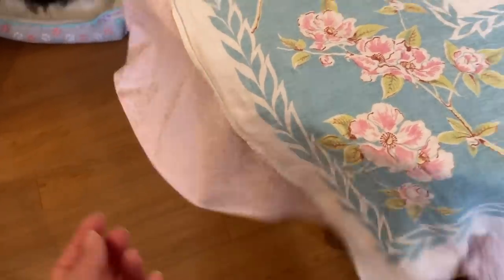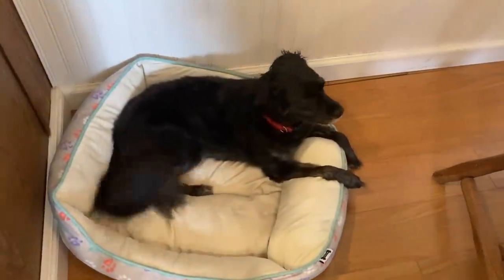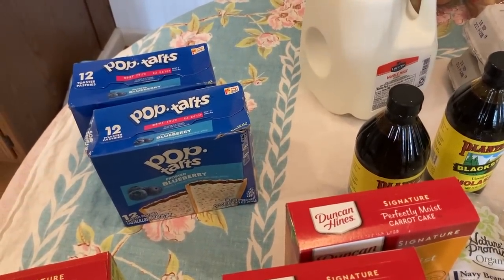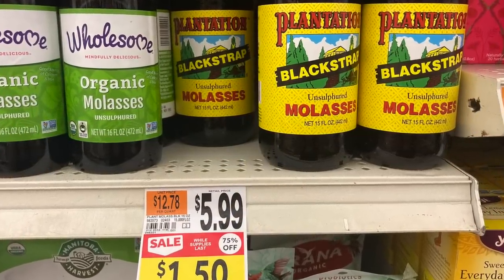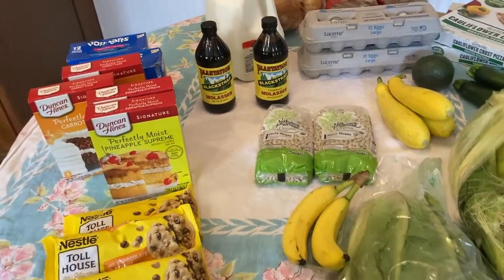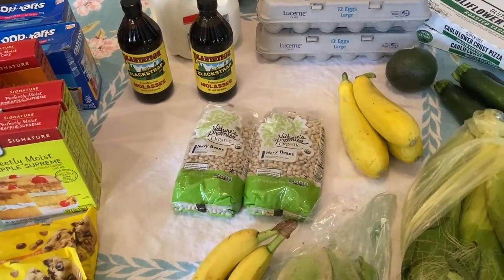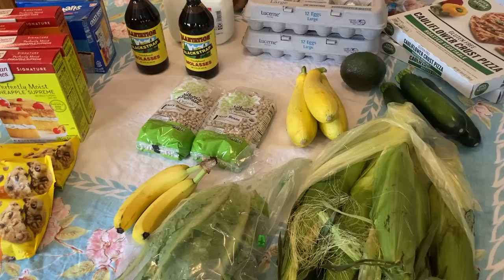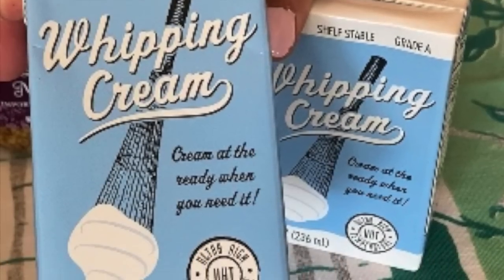INFLATION BUSTING FOOD HAUL! SAVE MONEY! FRUGAL LIVING!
Frugal Living!  Save Money! Learn how to shop in a way that will help you fight inflation!  Save Money with us! Rising Costs! Recession! Learn the changes we need to make to adjust to price increases! Early retirement debt and mortgage free couple shows you how you can have an abundant and full life with less money! Living a debt free life is possible by simple budgeting and not over spending! Debt free living is within reach!